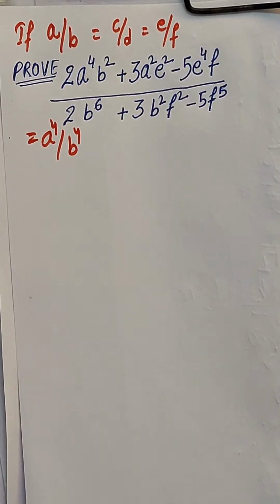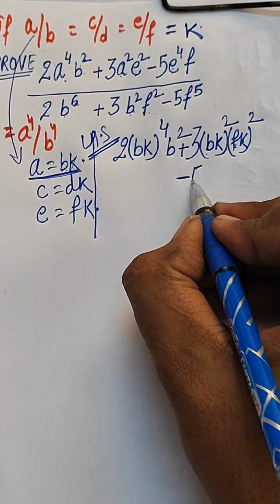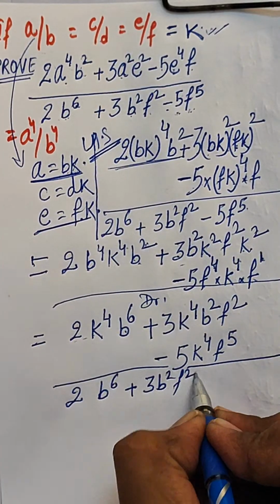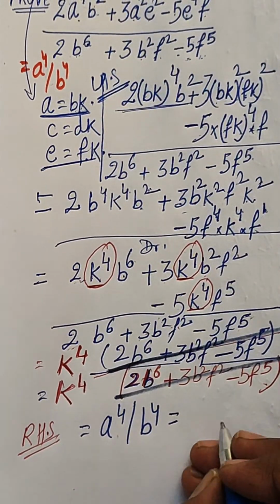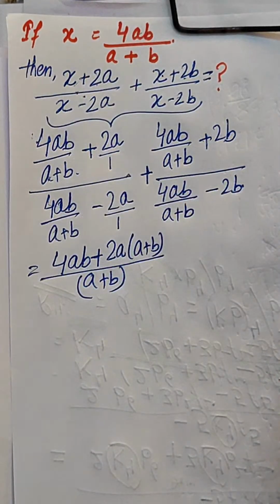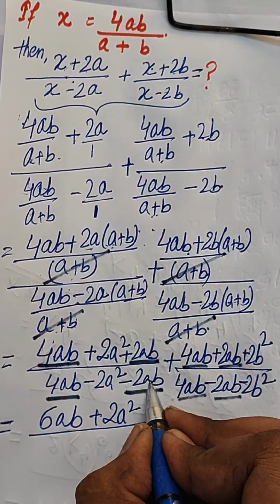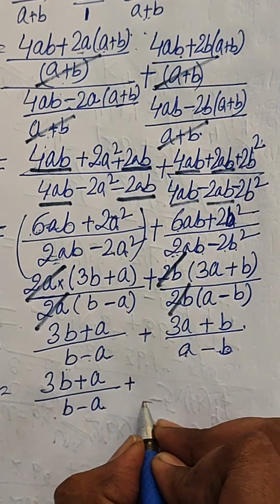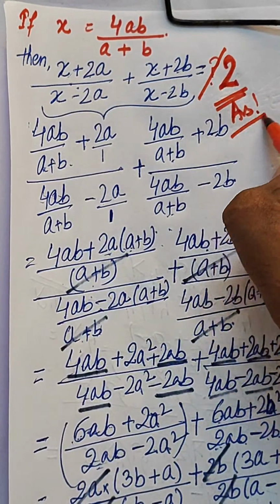📡 2 Questions of FACTORIZATION !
Q1. If a/b=c/d=e/f prove that
(2a⁴b² + 3a²e² - 5e⁴f)/ (2b⁶ + 3b²f² - 5f⁵) =a⁴/b⁴
Q2. If x=4ab/a+b then x+2a/x-2a + x+2b/x-2b = ?
Learn
learning
study
school
competition
knowledge
technology
technique
trick
idea
concept
style
class
Theorem
Law
answer
Coach
Coaching
Teaching
Teacher
Master
Gyan
Guru
Question